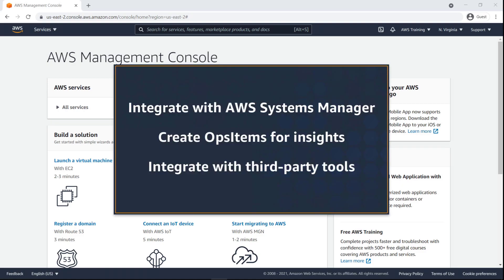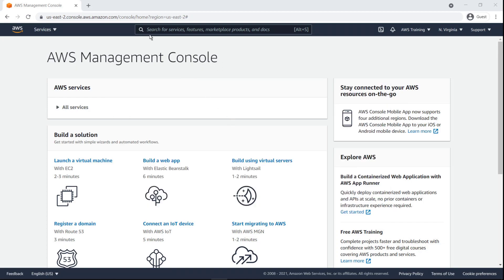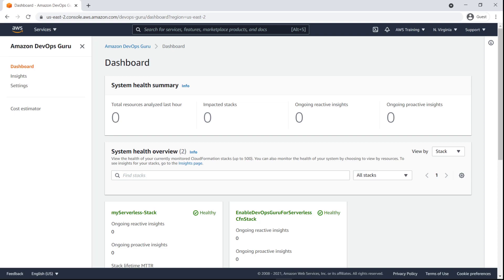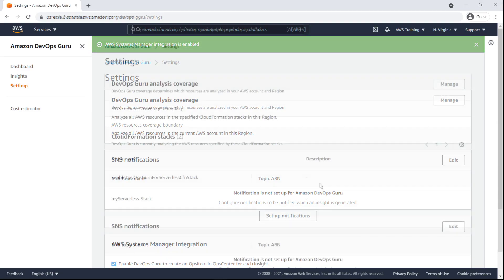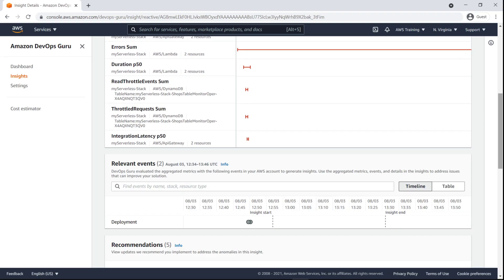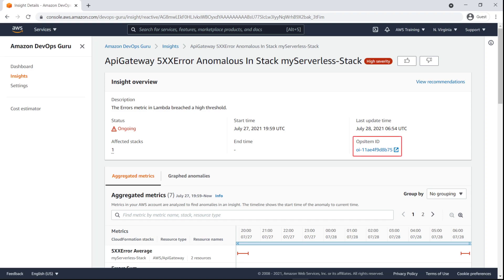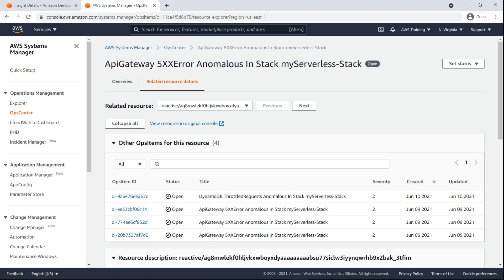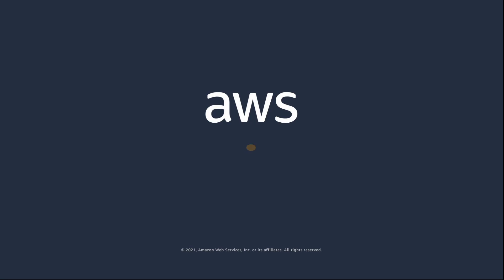Create Custom Ticket Systems for Amazon DevOps Guru Notifications | Amazon Web Services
In this video, you'll see how you can create custom ticket systems for Amazon DevOps Guru notifications. With this capability, you can natively integrate DevOps Guru with AWS Systems Manager to create OpsItems for the insights that are generated or integrate DevOps Guru with third-party incident-management tools from PagerDuty and Atlassian OpsGenie to automatically manage incidents within those platforms